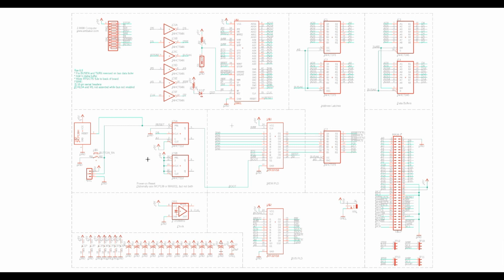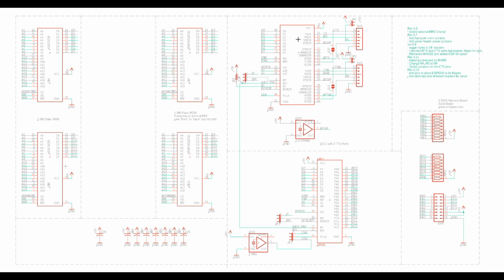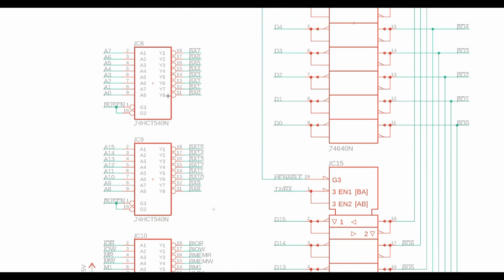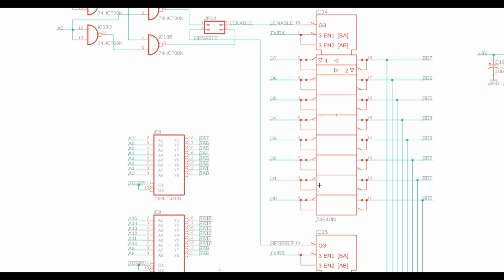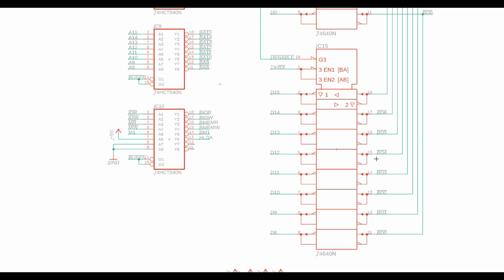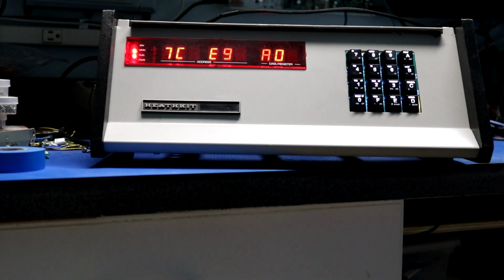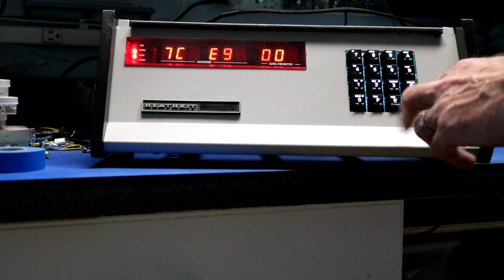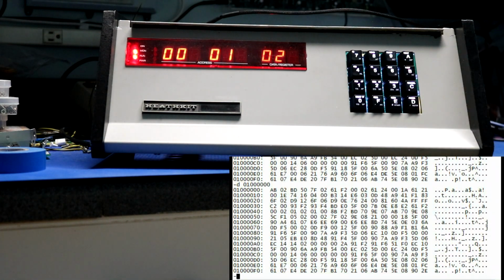Heathkit H8 Part 2 - a Zilog Z8000 CPU board for the H8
In this video, I replace the CPU card in my H8 computer with a card that uses the Zilog Z8000 16-bit CPU. I designed this card based on some of the boards from my Z8000 "clover computer" modular computer project. In addition to the Z8000 CPU, it includes 1MB of RAM and 1MB of flash. On-board peripherals include serial and parallel / counter-timer. While it functions as a standalone computer, the real goal was to put it on the H8 bus, so I implemented the necessary transceivers so it can perform 8-bit IO on the H8 bus. I wrote a panel monitor so the H8 front panel can be used.